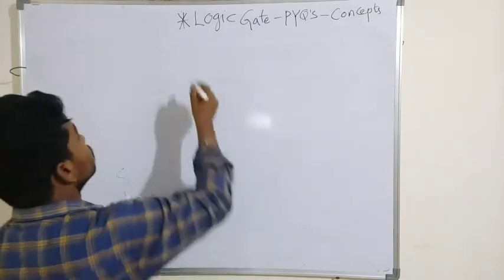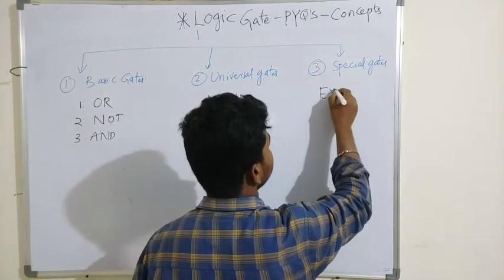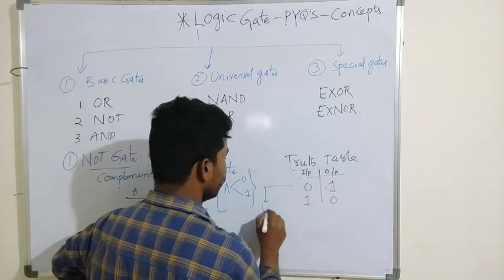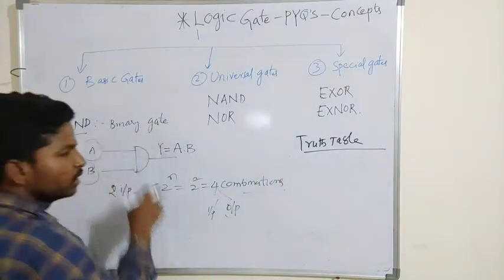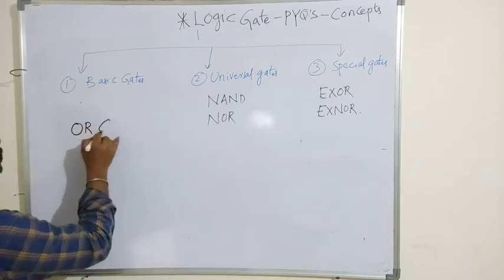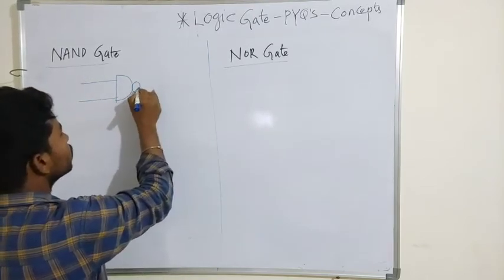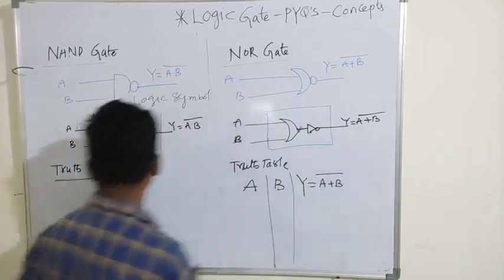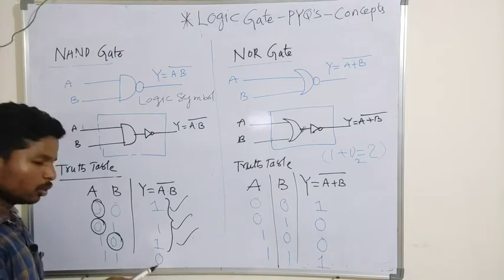logic gates Revision Digital Electronics| HAL recruitment 2021|PYQs|ECE|EEE|IN|CSE|Important concept